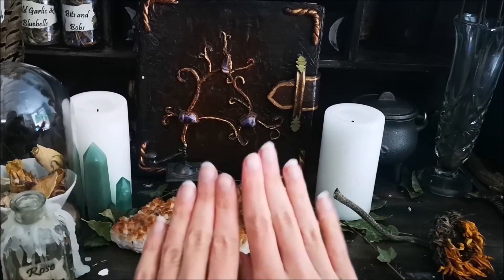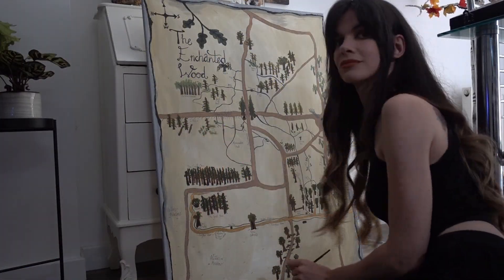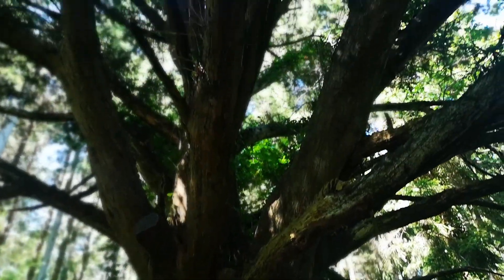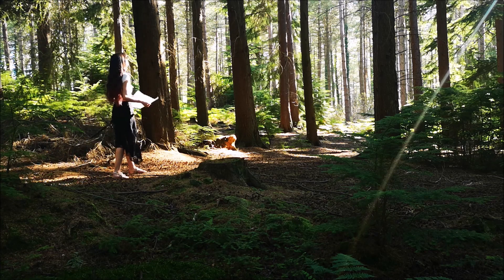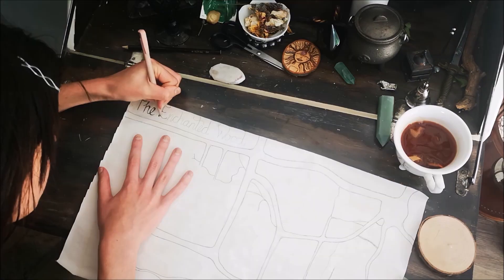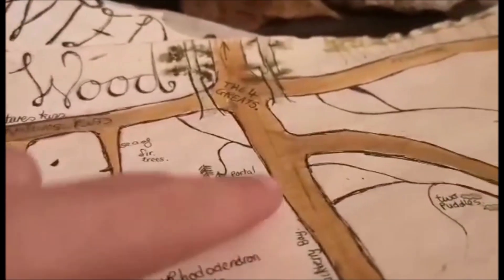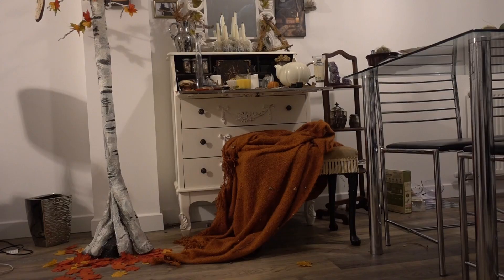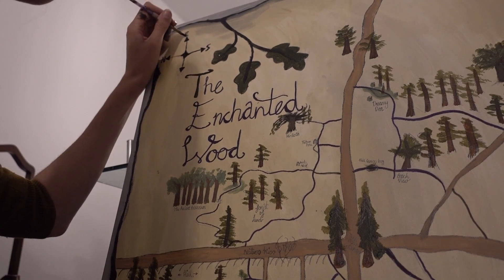Witch living in an Enchanted Wood | THE 150 ACRE MAP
Hello Enchanted ones,

I hope you enjoy the Enchanted wood and getting to know more about my witchy/ pagan ways. I have such a creative mind that my mind wont let anything go by without thinking its magical.

Alwyn
xoxo

All Videos and images belong to Alwyn Oak